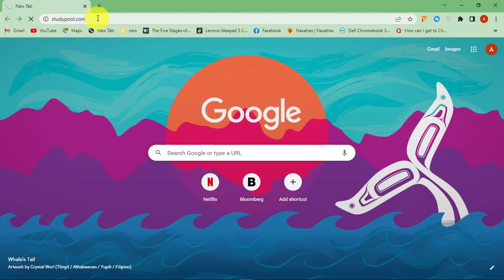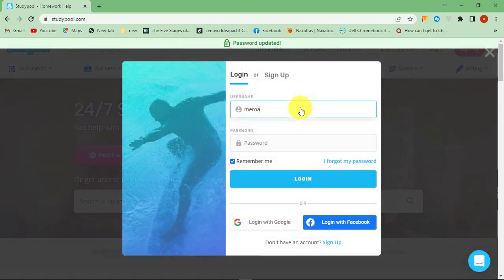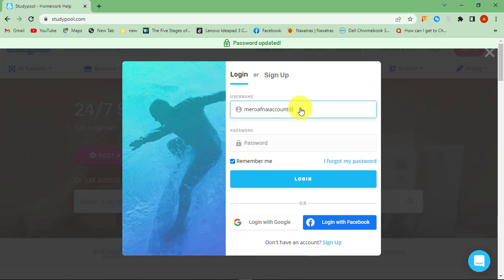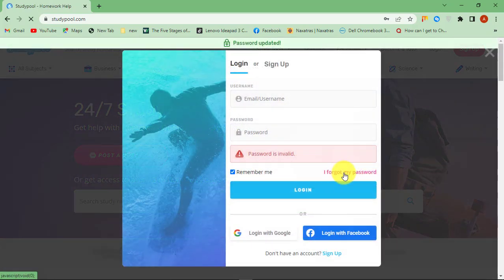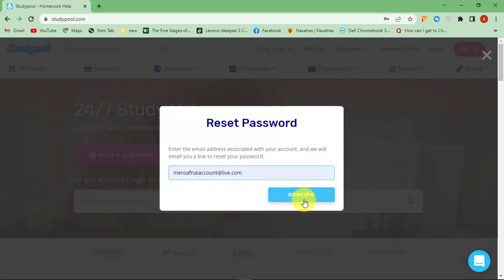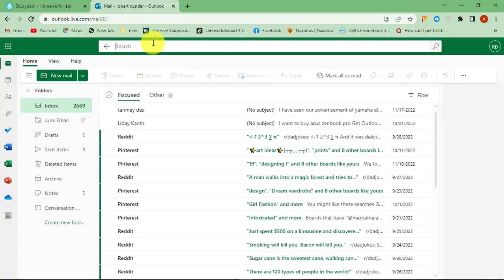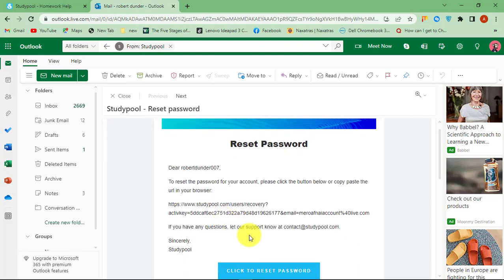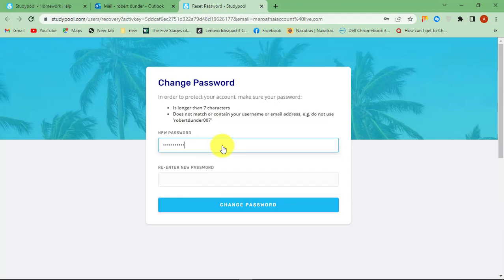How To Reset Study Pool Password - Recover StudyPool Account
In this video, we are showing you how to reset your forgotten Studypool password and recover your account. Studypool is an online marketplace that connects students with questions with tutors that can answer them.